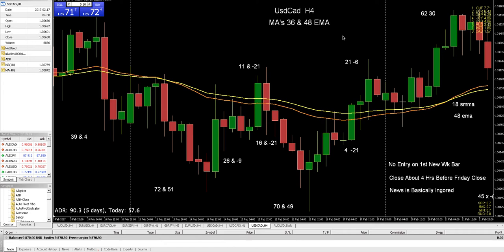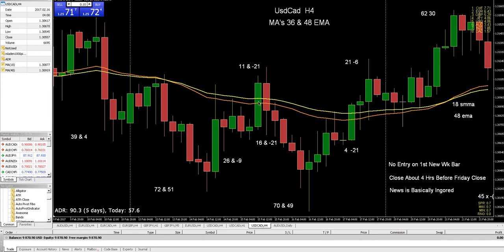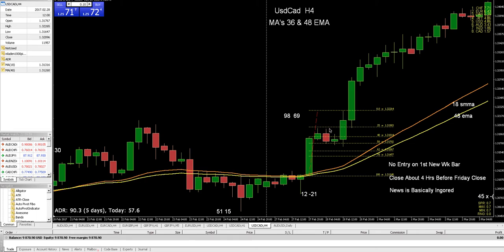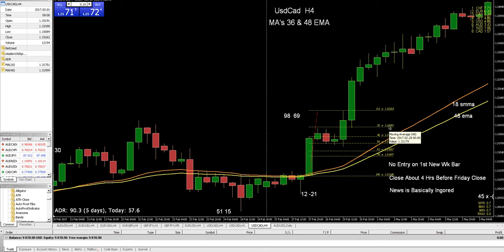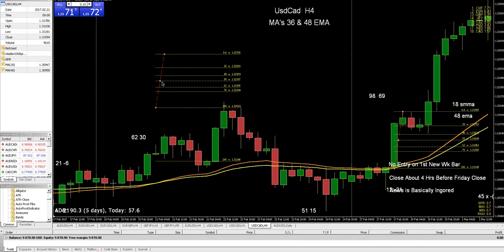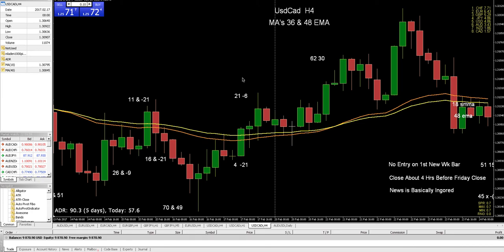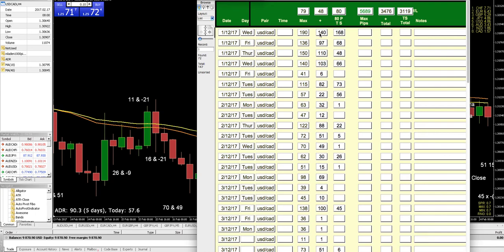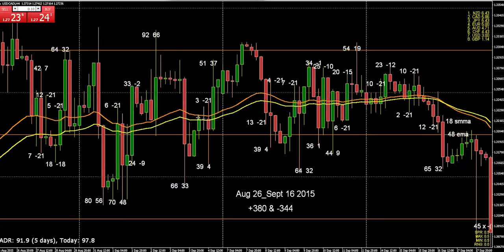36 48 Method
Confused by Price Action, and the lack of consistency? Me too! So is price action Random? I think so.
In this video, I try to demonstrate how a random line in the sand can possibly be used to extract wins from any random market.